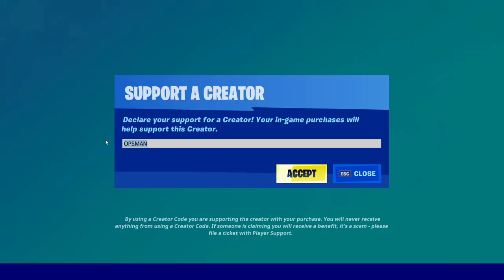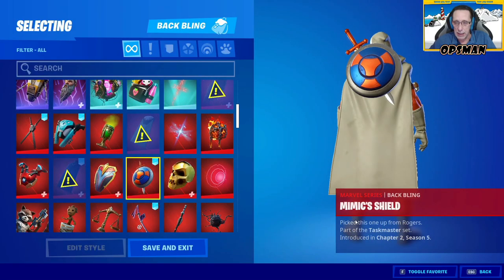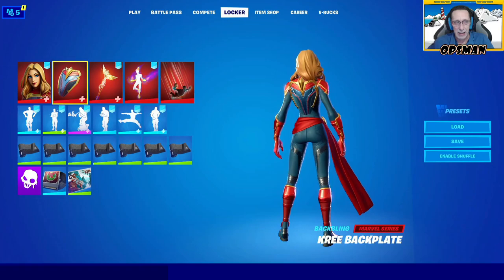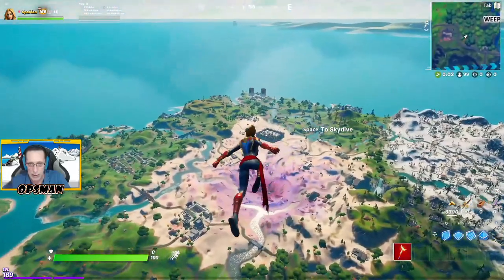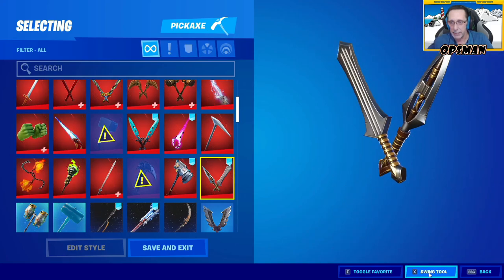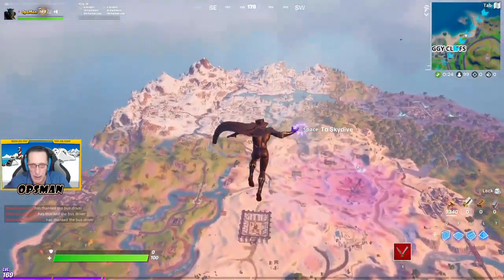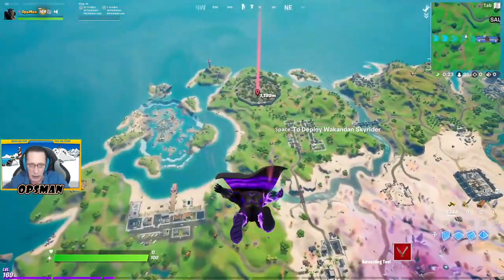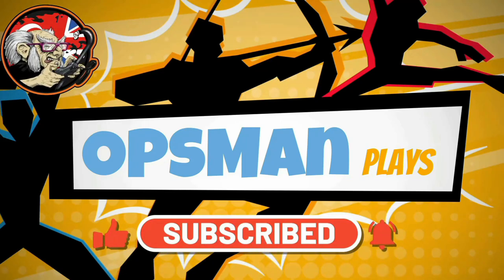Fortnite BLACK PANTHER Skin !! | Fortnite Marvel Royalty And Warriors Pack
In this video I buy the  Marvel Royalty and Warriors Pack and review each skin and style onr by one so you can make a judgement on if to cop it or not.
Included in the pack:
Black Panther skin (2 styles), back bling (2 styles) and dual wielding pick axe's
Captain Marvel skin (2 styles), back bling (2 styles) and pick axe (reactive)
Taskmaster - skin, back bling and pick axe

Remember to follow the channel on Twitch if you want to chat

I am family friendly being an English teacher.
Hope to see you on EU server in Fortnite.

MOTHERBOARD - MSI Z390-A PRO (MS-7B98)
CPU - Intel Core i5-9600K (overclocked to 5ghz)
GRAPHICS - Nvidia RTX 2060S (Super)
SSD M.2 - Crucial P1 3D NVMe PCIe M.2 500GB
SSD - SanDisk Ultra 3D 500GB
HARDDRIVE - Seagate Barracuda 2TB
MEMORY - Corsair Vengeance LPX DDR4 3200 C16 2x8GB = 16GB
MONITOR - AOC 24G2 IPS Monitor 27"
KEYBOARD -  Corsair K70 RGB MK.2 Silent Cherry MX Low Profile

Userbenchmark Score

GAMING - 102% DESKTOP - 116% WORKSTATION - 81%

Fortnite BLACK PANTHER Skin !! | Fortnite Marvel Royalty And Wariors Pack